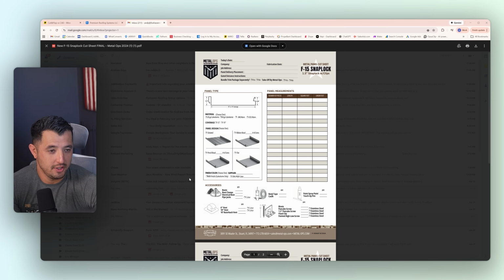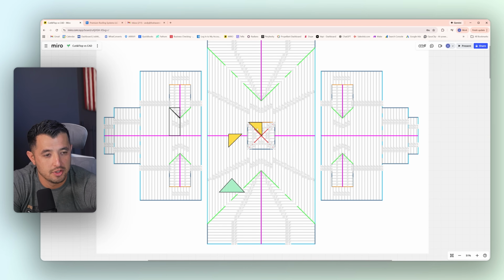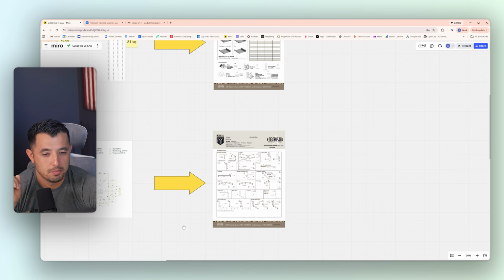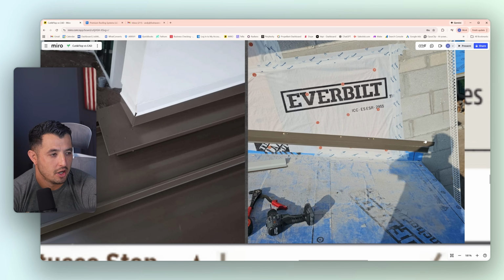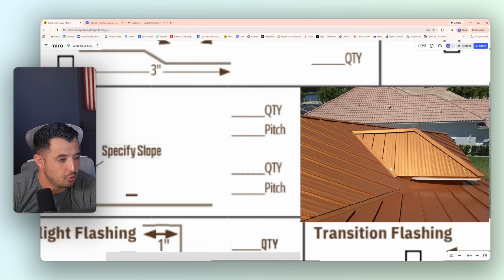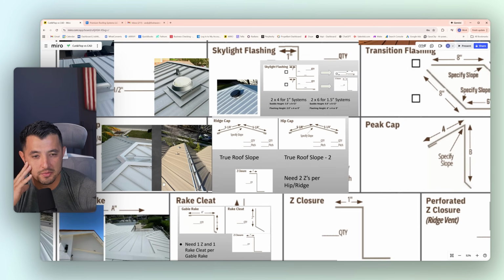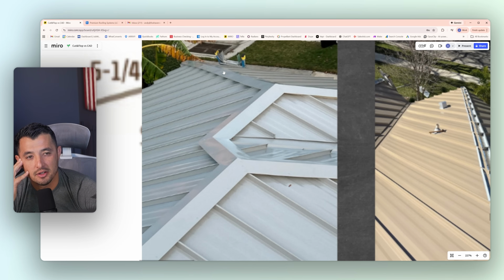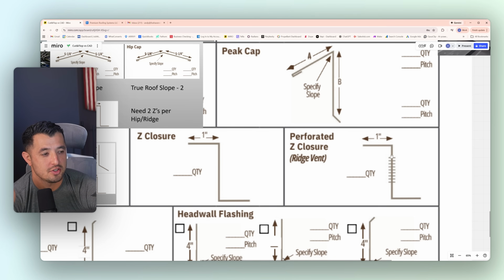Watch Me Order a Standing Seam Metal Roof Step by Step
Ordering a standing seam metal roof, step by step. Measurements, panel profile, color and trim, and what happens between signing and install day.

FoxHaven Roofing serves Martin, St. Lucie and Palm Beach Counties.